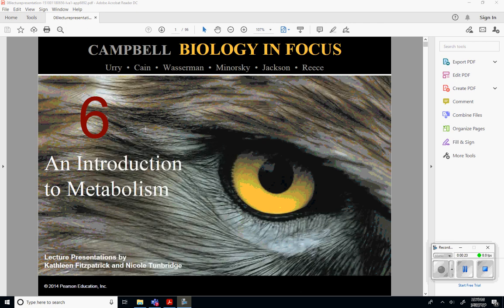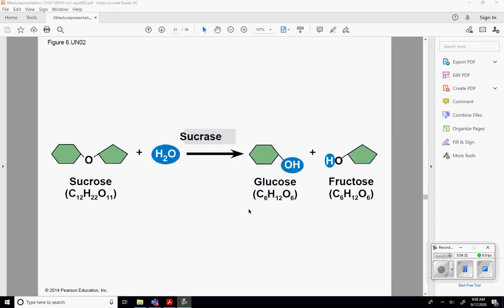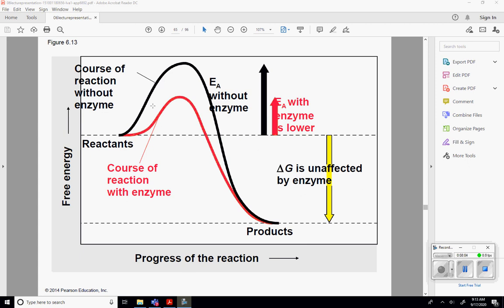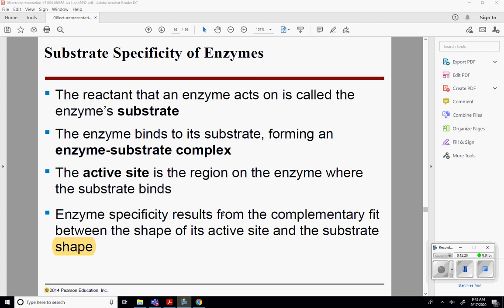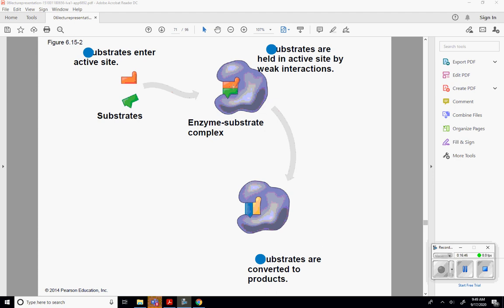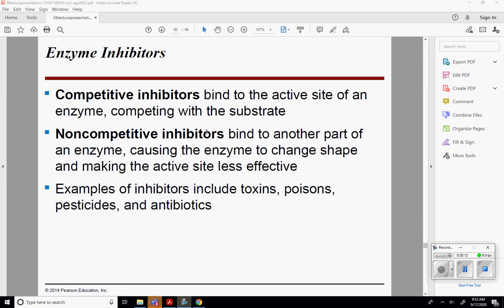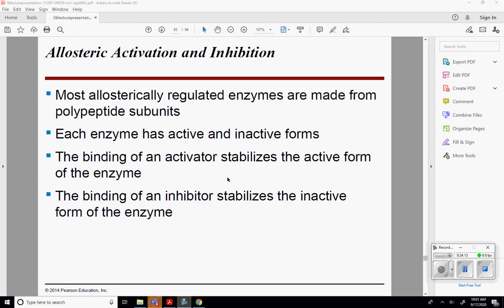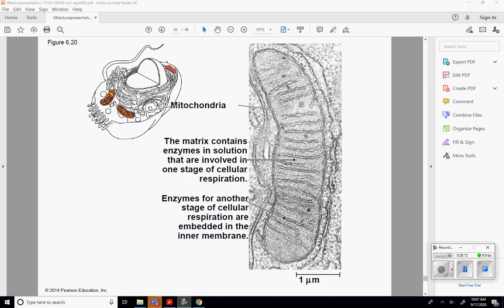September17 6 .4-5 enzymes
enzymes how they work.